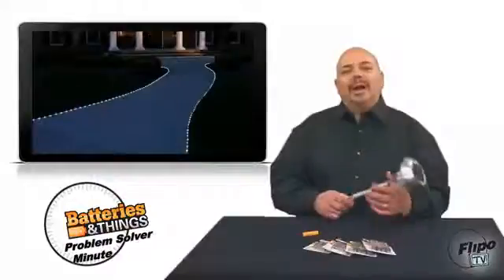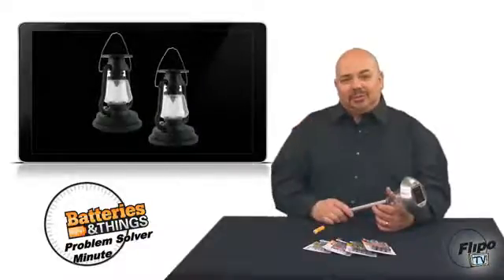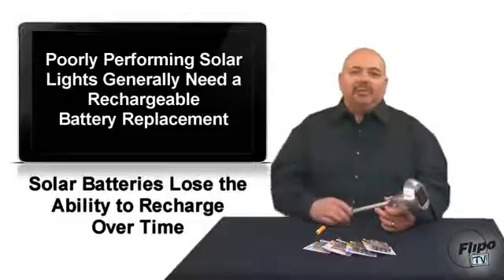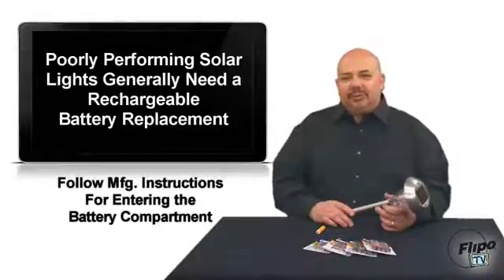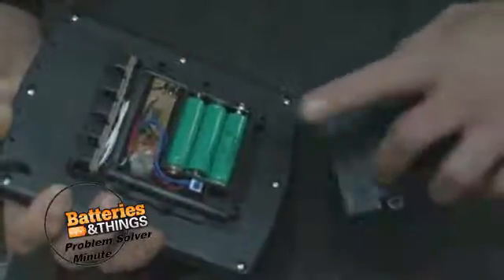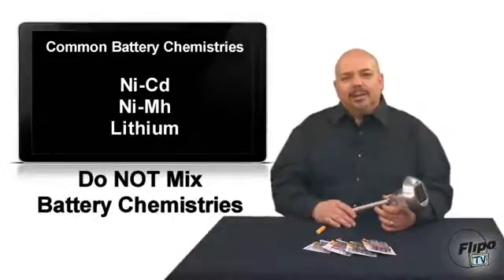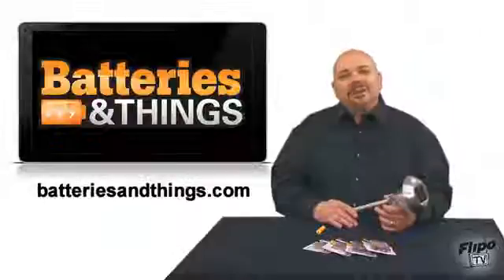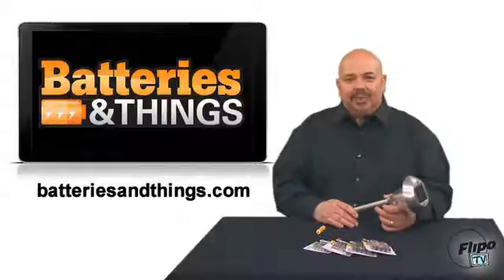Problem Solver Minute Solar Rechargeable Batteries - YouTube.flv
Why are my solar lights not working? Problem solving help on rechargeable batteries used in solar lighting.